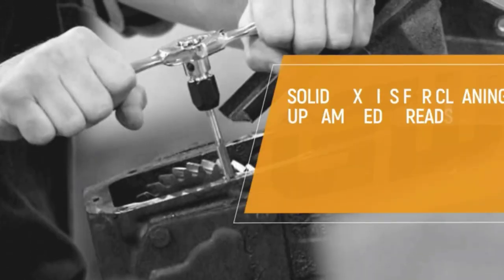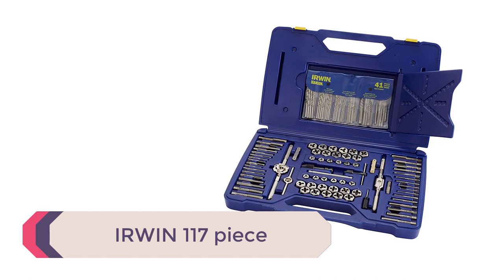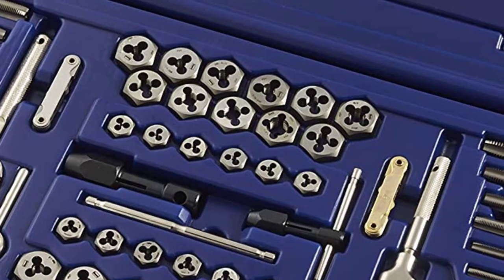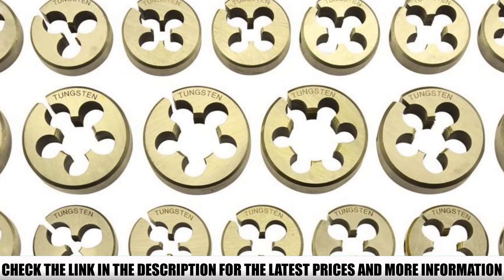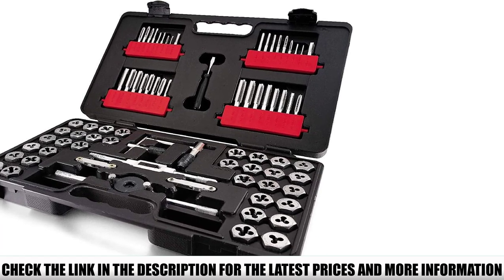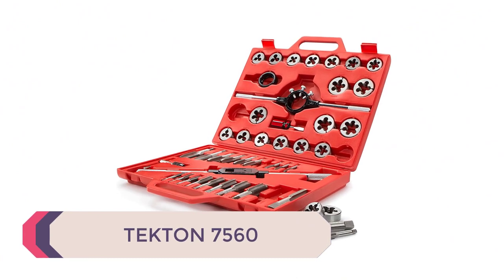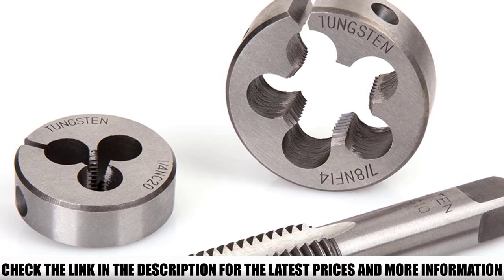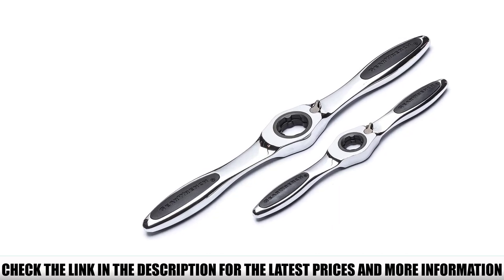Top 5 Best Tap and Die Set 🏆 Top 5 Items Tested & Reviewed✅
In this video we are short listed the Best Tap and Die Set on the market. We made this list based on our personal opinion. Check Links in below to pick the Best Tap and Die Set :

5.  ✅
✓ Prices -
4.  ✅
✓ Prices -
3. ✅
✓ Prices -
2. ✅
✓ Prices -
1. ✅
✓ Prices -